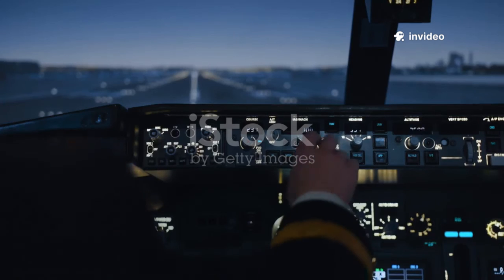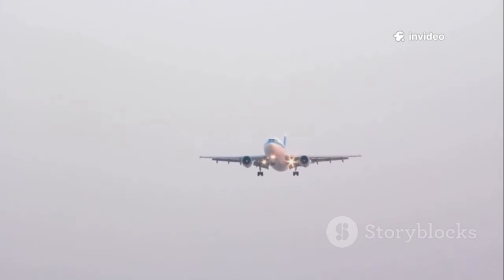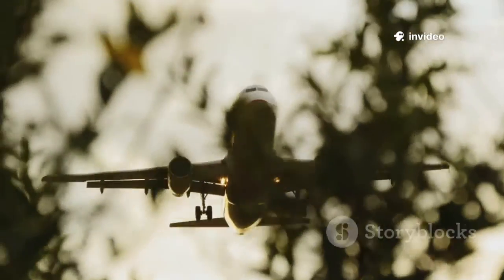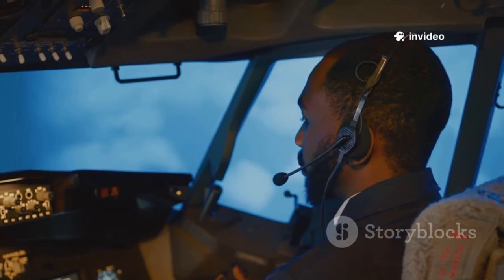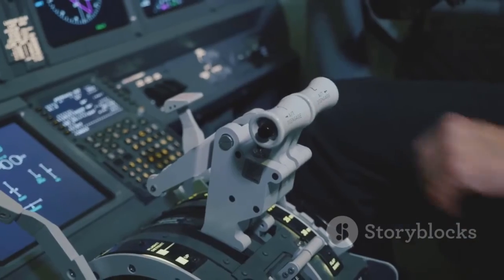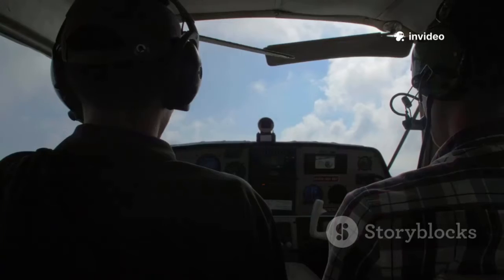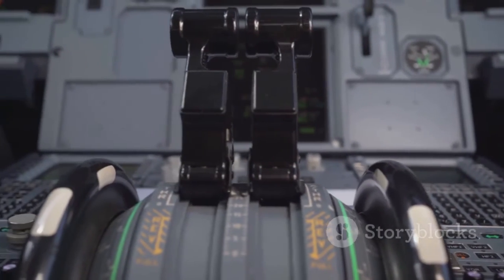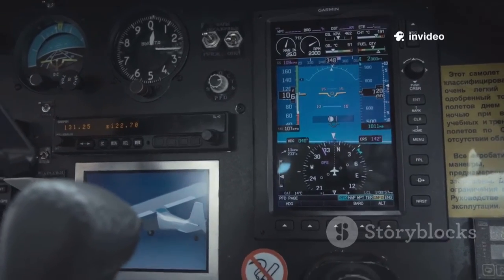How Flaps Affect Landing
Discover how flaps transform your landing approach in this detailed 10-minute tutorial designed for student pilots! We break down the effects of NO, HALF, and FULL flaps on landing angle, descent rate, and runway length requirements. Learn why FULL flaps enable steep, precise landings on short or obstacle-filled runways, while NO flaps mean longer, flatter approaches. Understand the balance between lift and drag and how pilots adjust flap settings to ensure smooth, safe touchdowns every time. Perfect for those aiming to master landing techniques and improve flight safety.

OUTLINE:

00:00:00 Your Best Friend on Landing
00:02:39 More Lift, More Drag
00:05:33 The Fast and Flat Approach
00:06:22 The Happy Medium
00:07:10 The Steep and Slow Approach
00:08:02 The Runway is Your Guide
00:08:46 Advanced Flap Strategy
00:09:33 What to Expect in the Cockpit
00:12:08 Practice Makes Perfect